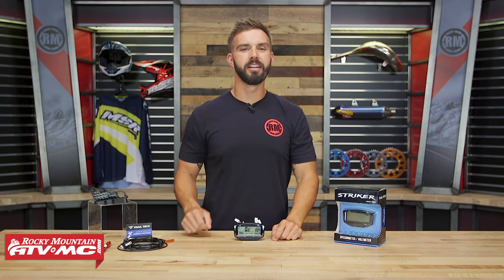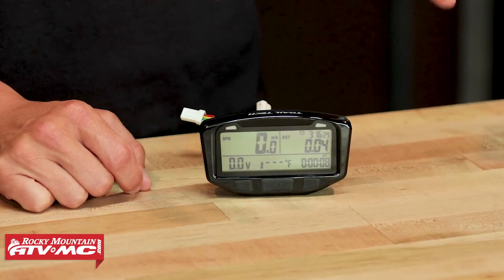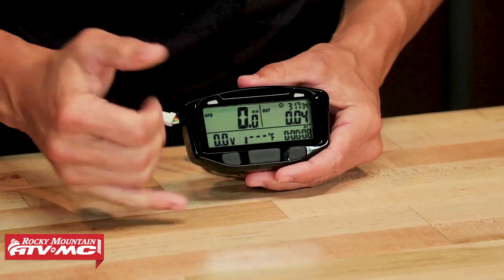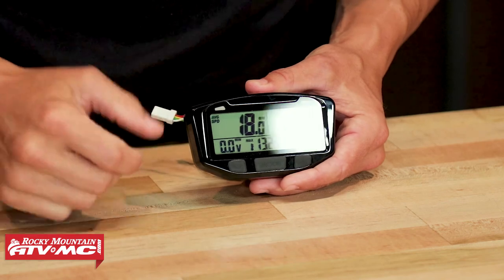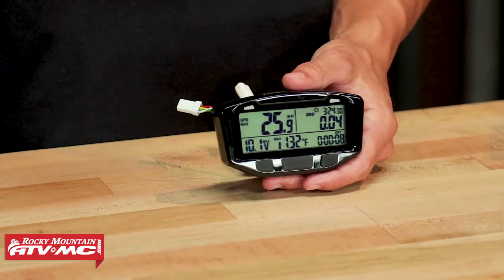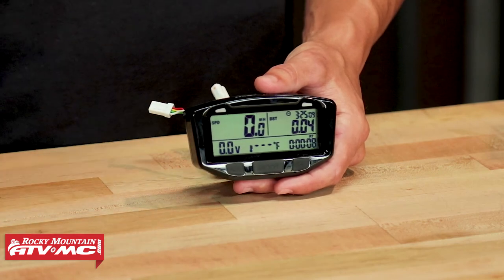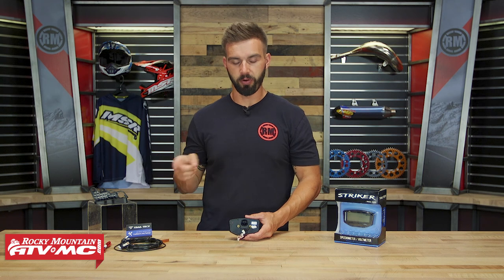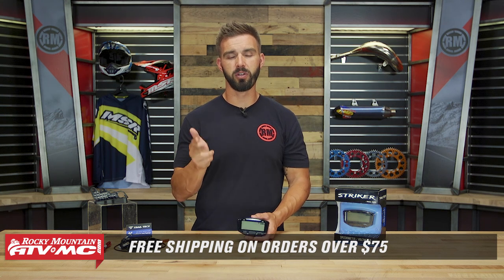Trail Tech Striker Speedometer/Voltmeter Gauge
Don't get stuck on the trail not knowing if your dirt bike will start again after turning it off. The Trail Tech Striker speedometer/voltmeter digital gauge displays your vehicle’s battery voltage and lets you know if the battery has enough juice to restart the vehicle the next time you hit the ignition. Keep track of your speed, distance, and time of day; as well as important maintenance reminders and engine temperature.